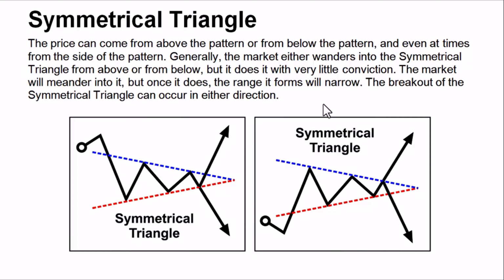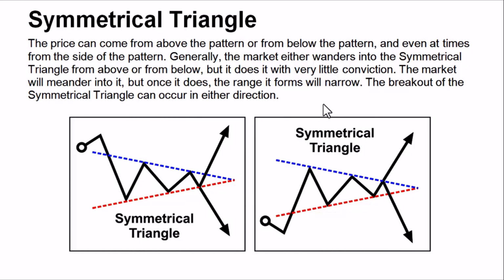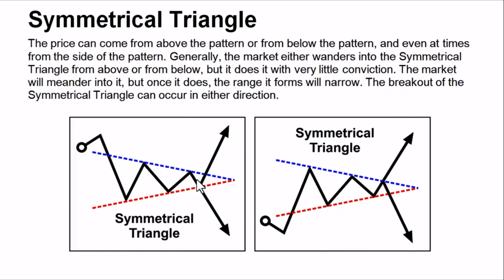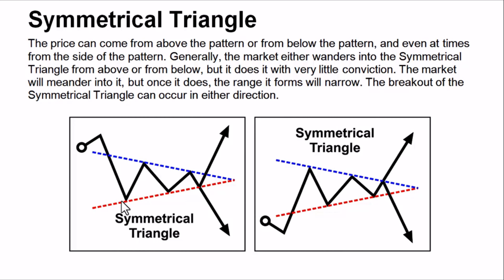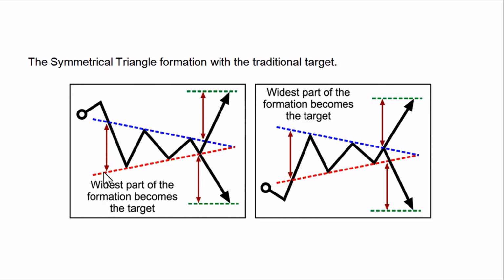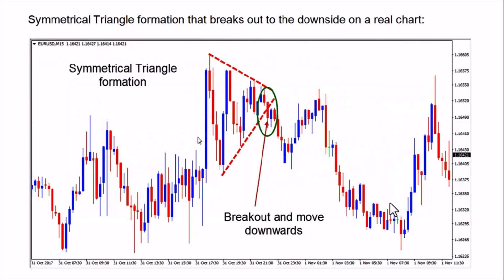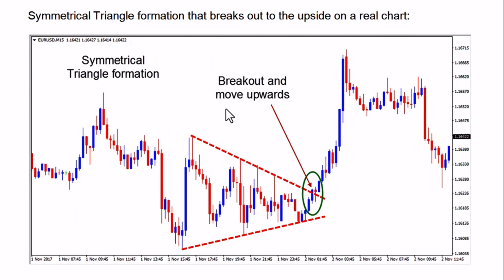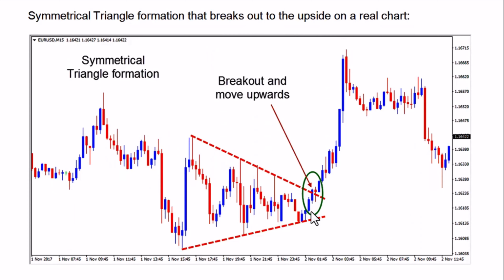How to Trade Symmetrical Triangles & Avoid Fakeouts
How do you know which way a Symmetrical Triangle will break out? In this price action trading tutorial, we break down how to trade the Symmetrical Triangle chart pattern, measure exact take-profit targets, and avoid getting trapped by market maker fakeouts.

Because the symmetrical triangle is a "neutral" pattern with a 50/50 probability of breaking bullish or bearish, it requires a specific breakout strategy. We will teach you how to draw your trendlines across higher lows and lower highs during a market squeeze, and crucially, how to tell the difference between a Symmetrical Triangle and a Pennant continuation pattern.

📈 What You Will Learn:
• What makes a Symmetrical Triangle a "Neutral" chart pattern.
• The exact difference between a Symmetrical Triangle vs. a Pennant.
• How to measure the base of the triangle to find your Take Profit target.
• How to spot market manipulation, liquidity grabs, and fakeouts.
• Live chart examples of both Bullish and Bearish breakouts.

⏱️ Video Chapters:
0:00 - What is a Symmetrical Triangle Pattern?
0:41 - The "Meandering" Market vs. Drastic Moves
2:16 - Symmetrical Triangle vs. Pennant Pattern
4:48 - How to Measure Take Profit Targets (Bullish & Bearish)
6:38 - Real Chart Example: Bearish Breakout
7:43 - Real Chart Example: Bullish Breakout
8:45 - How to Avoid Fakeouts & Market Manipulation

Target Audience: Forex, crypto, and binary options day traders looking to master neutral consolidation patterns and trade breakouts safely.

🔗 Get our Free Day Trading Guide: [INSERT YOUR LINK HERE]

symmetrical triangle pattern,symmetrical triangle breakout,how to trade symmetrical triangles,symmetrical triangle vs pennant,chart patterns for beginners,forex chart patterns,neutral chart patterns,breakout trading strategy,fakeout trading strategy,triangle pattern trading,price action trading,forex breakout strategy,how to measure chart patterns,zagatechfx,day trading strategies,crypto chart patterns,support and resistance,liquidity grab strategy